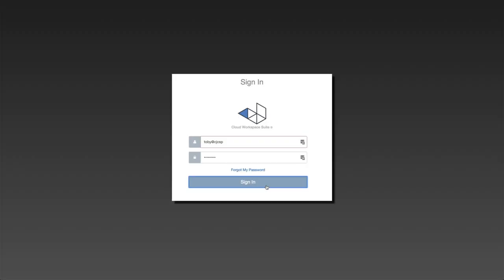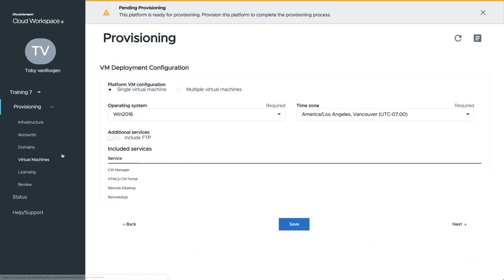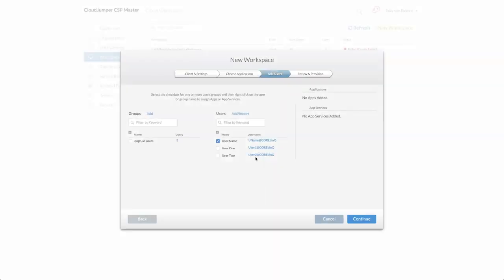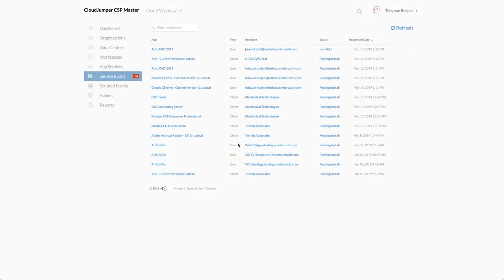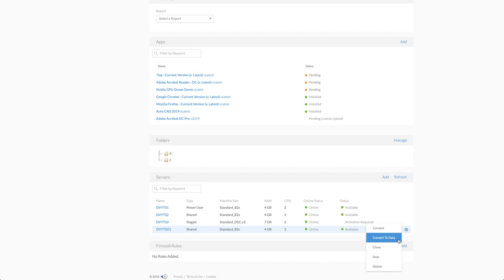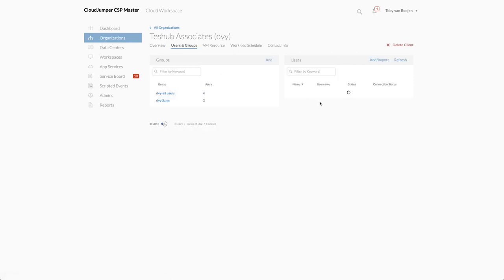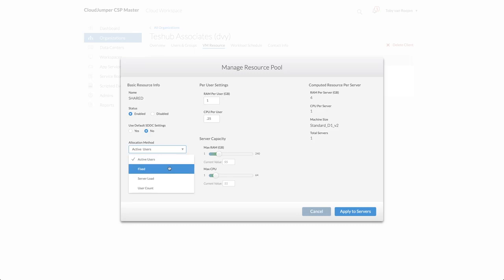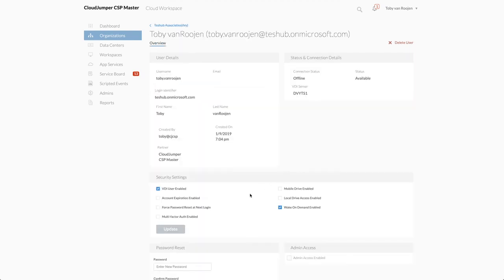CloudJumper Quick CWMS Demo